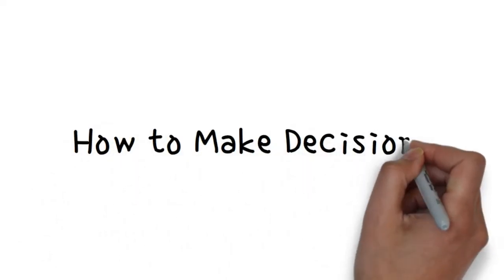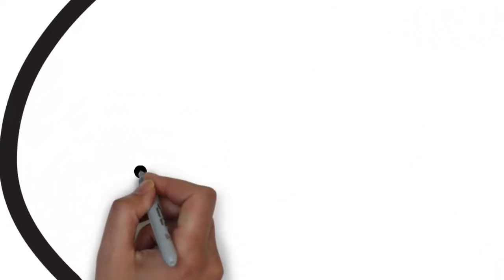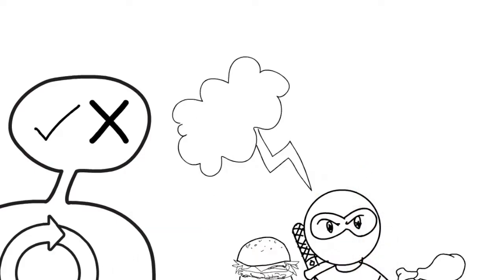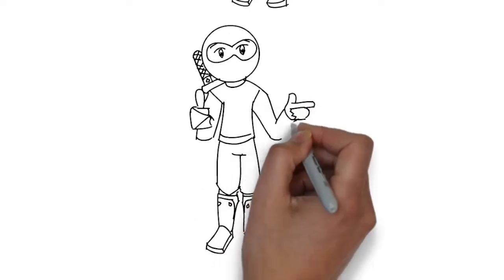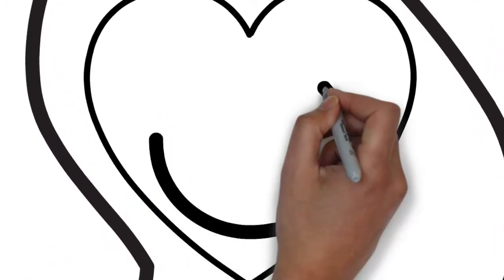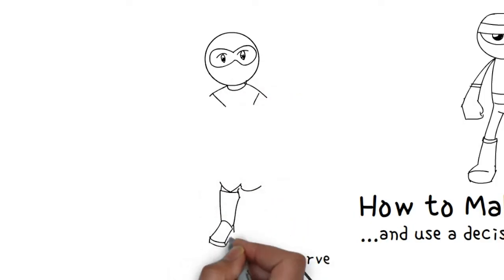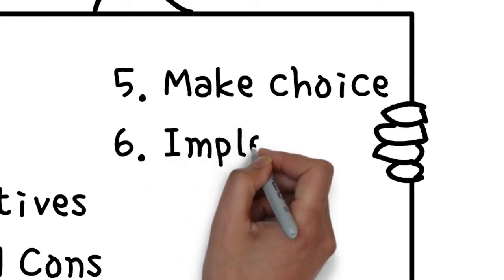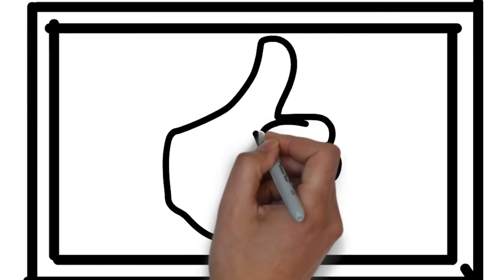Decision-Making Processes (such as heuristics and The OODA Loop) Explained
How do you make decisions? Are you aware of the process that you use to make your choices? This video is a short introduction to the psychology of decision-making and how we can employ tools and models to improve our understanding and decision-making quality. It covers concepts such as bias, heuristics, the OODA loop and a 7-step decision-making process.

Video, script and audio: Simon Ash